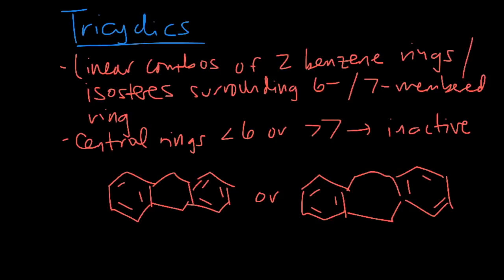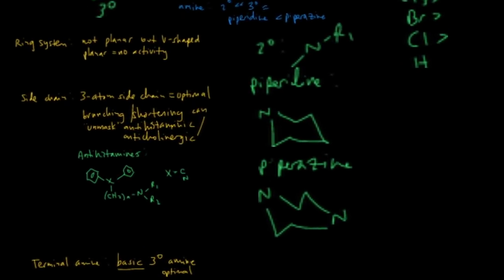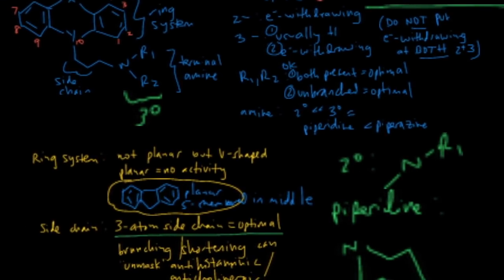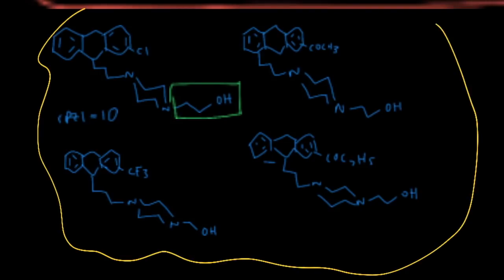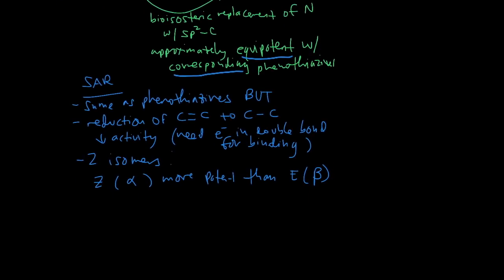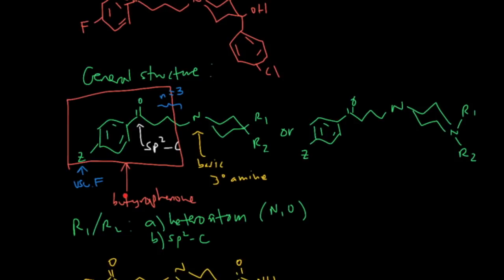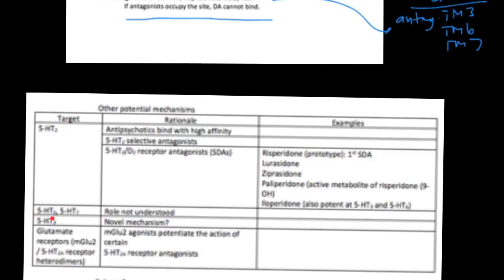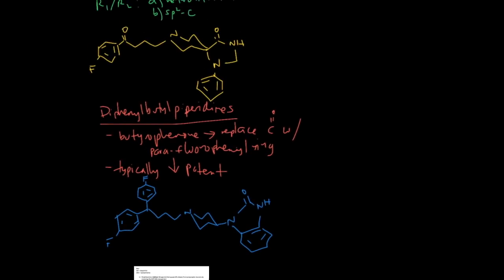Episode 10: Antipsychotics